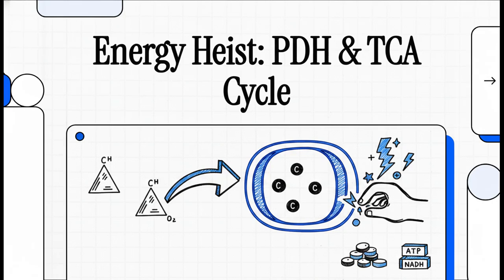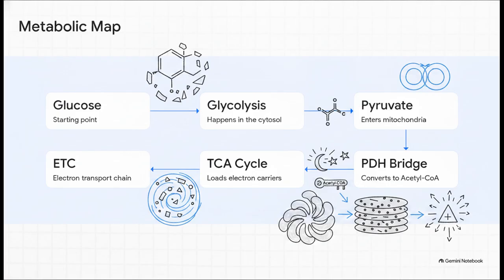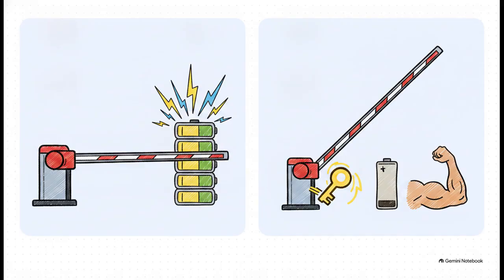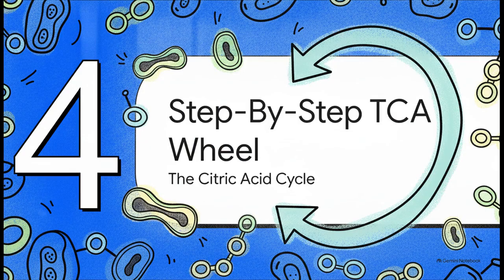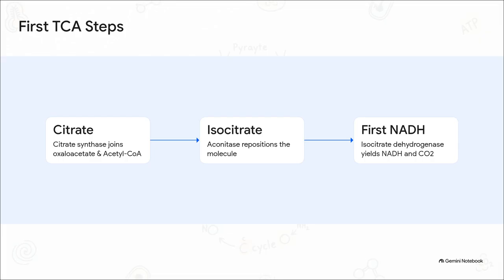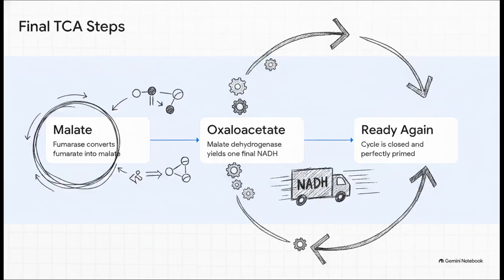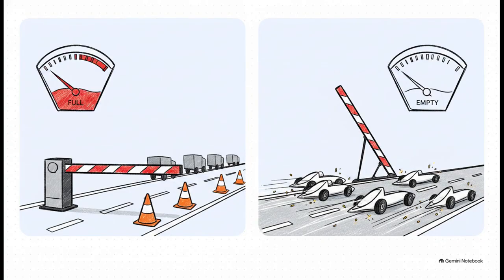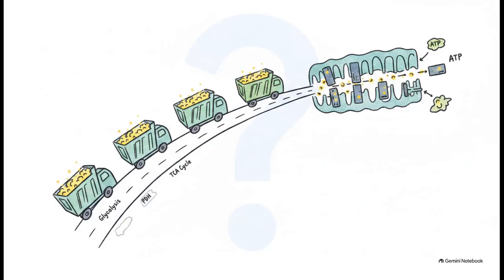3) PDH & the TCA Cycle Explained Simply | From Pyruvate to Cellular Energy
The TCA cycle gets a whole lot easier when you understand what happens **before you even get there.**

In this video, we're following pyruvate from the end of glycolysis through the **Pyruvate Dehydrogenase Complex (PDH)** and into the **TCA Cycle**.

We'll break down what happens, why it happens, what gets produced, and how the pieces connect instead of trying to memorize a pile of enzymes with no context.

🧬 **THE FLOW**

Glycolysis
**Pyruvate**
**PDH Complex**
Pyruvate + CoA + NAD⁺
**Acetyl-CoA + NADH + CO₂**
**TCA CYCLE**

Acetyl-CoA + Oxaloacetate
Citrate
Isocitrate
α-Ketoglutarate
Succinyl-CoA
Succinate
Fumarate
Malate
**Oxaloacetate regenerated 🔄**

⚡ **WHAT ONE TURN PRODUCES**

1 Acetyl-CoA enters
**3 NADH**
**1 FADH₂**
**1 GTP**
**2 CO₂**

NADH + FADH₂
Electron Transport Chain
**ATP ⚡**

The important part isn't just memorizing the cycle.

It's understanding why **PDH is the bridge between glycolysis and the TCA cycle**, why acetyl-CoA matters, and how the TCA cycle captures energy that will eventually be used to make ATP.

I'm a chiropractic student learning this material right alongside you. DuffAligned is about taking complicated health-science concepts and turning them into something we can actually understand, remember, and eventually apply.

**Learn it. Understand it. Apply it.**